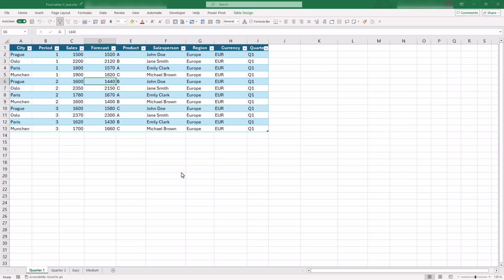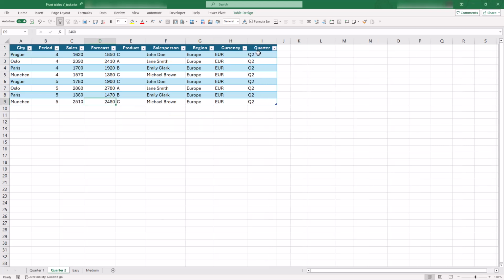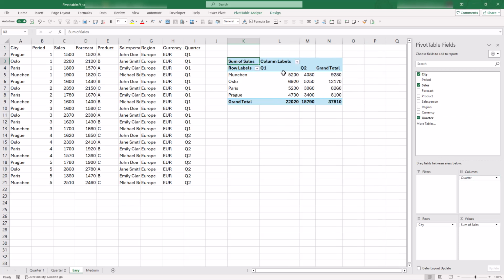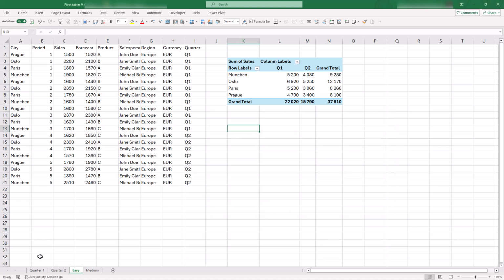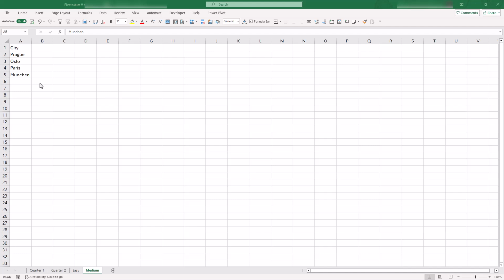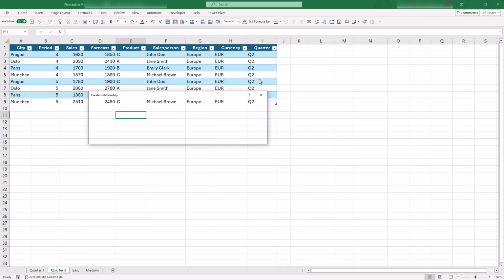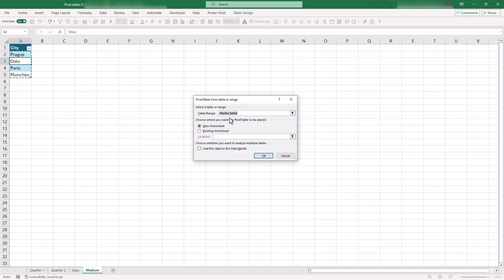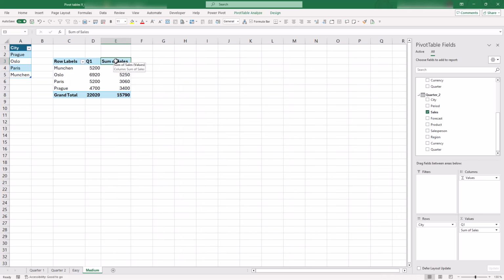Excel Pivot Tables Part 5: Displaying Data from Two Sources in One Table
Welcome to the fifth video in our Excel Pivot Tables series!

In this tutorial, you'll learn how to combine data from two different sources into one Pivot Table. This is a great way to compare and analyze data from multiple sheets or tables in a single place.
In this video, you'll discover:
 • How to set up multiple data sources.
 • How to link them together using relationships.
 • How to create a Pivot Table that displays data from both sources.

Chapters:
0:00 Introduction
0:14 Data Description
1:11 Simple Method to Combine Data
2:53 Using the Relationships Function
3:38 Creating a Master Table
5:54 Setting Up Relationships
7:04 Building a Pivot Table with Two Data Sources
9:15 Conclusion

By the end of the video, you'll be able to easily pull data from two sources into one table for better reporting.